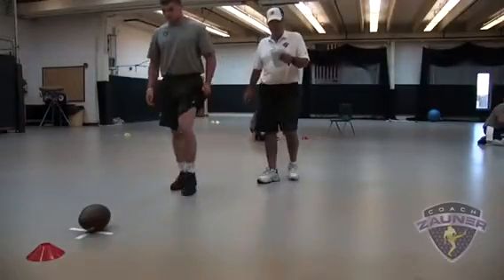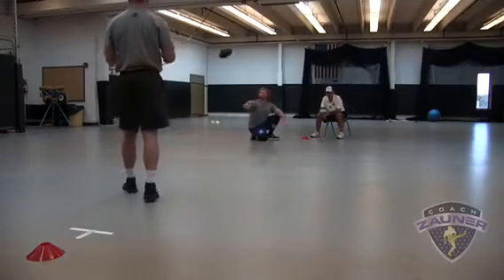Coach Zauner with Pro Prospect Matt Goodman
Long Snapping with Coach Zauner